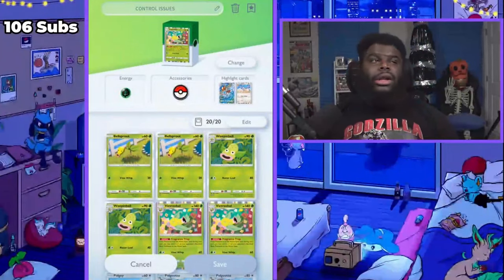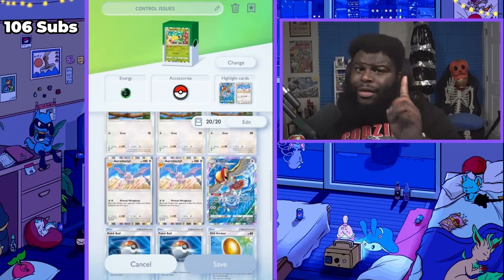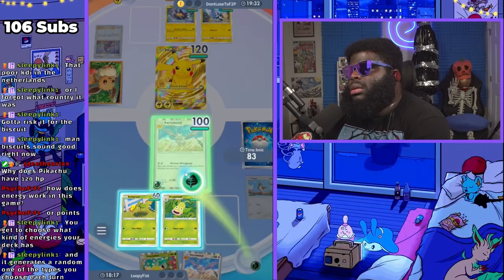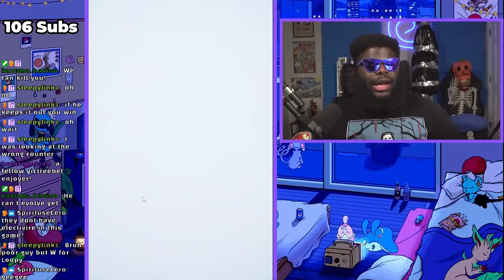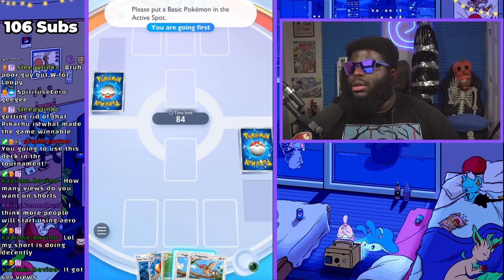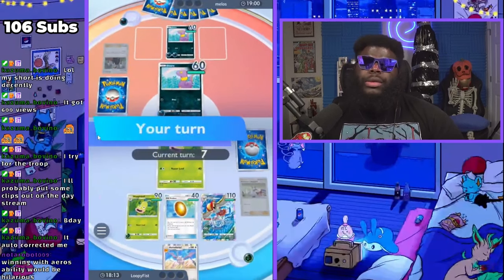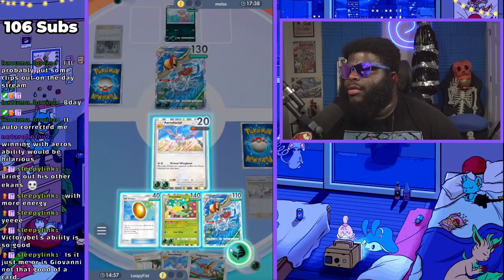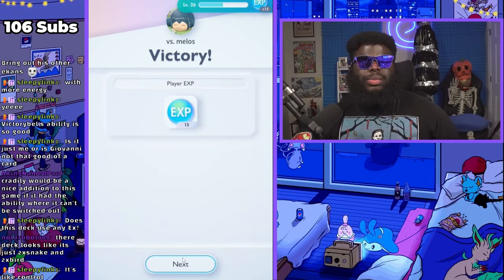This Deck Even Beats Charizard In Pokemon TCG Pocket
This deck combines all the control abilities in Pokemon Pocket and it's amazing

Time Stamps
00:00:00 DECK OVERVIEW
00:05:32 Game 1
00:15:42 Game 2
00:27:58 Outro